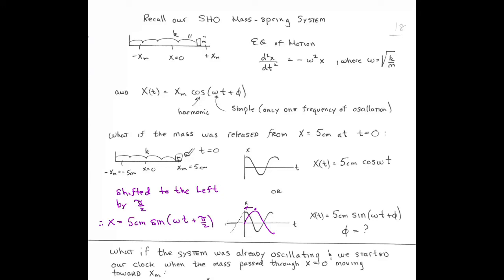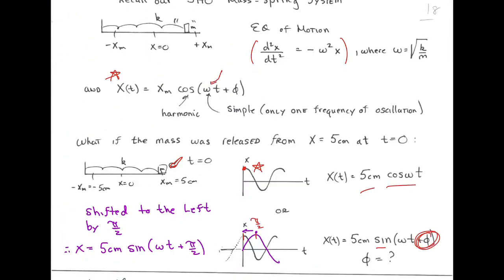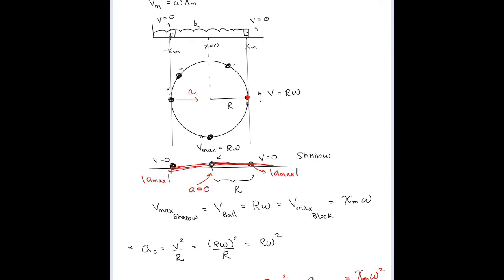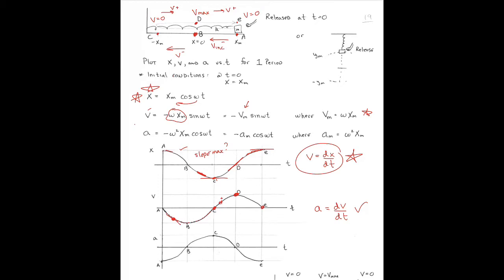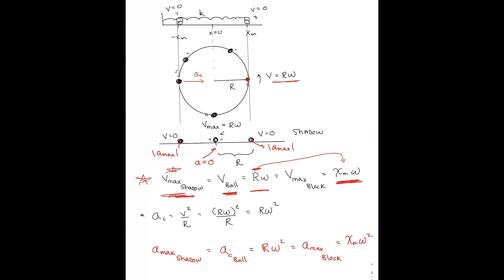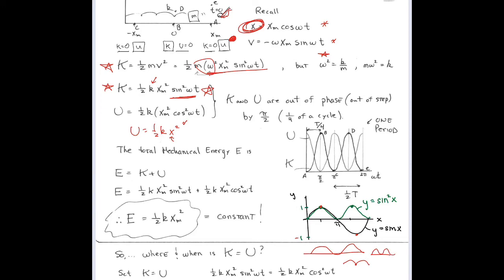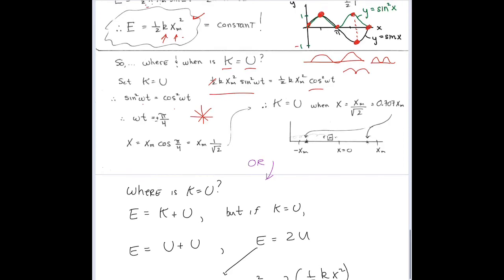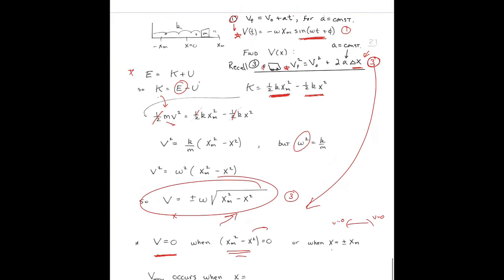SHM P195 8